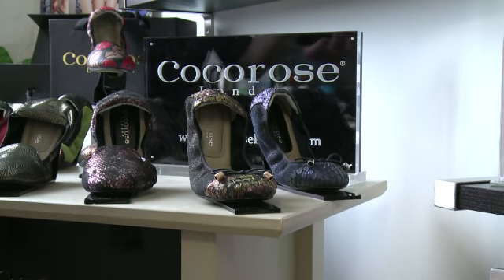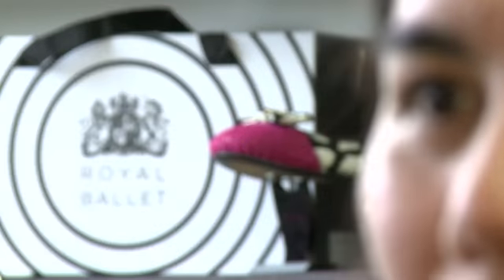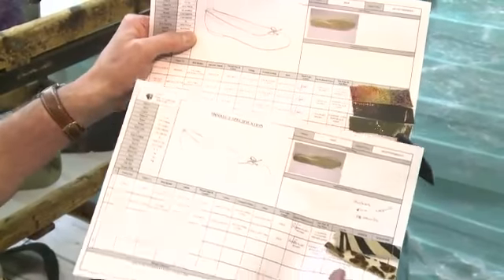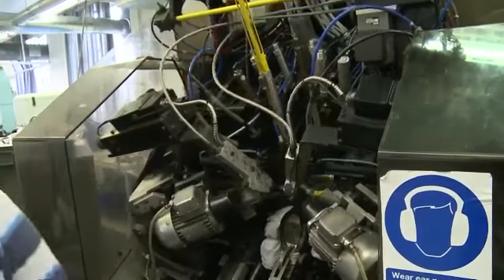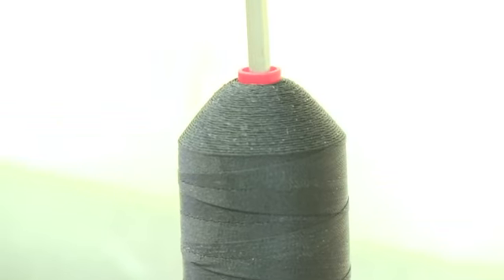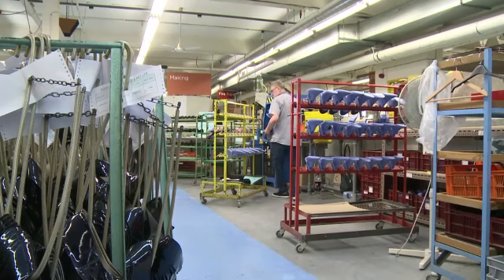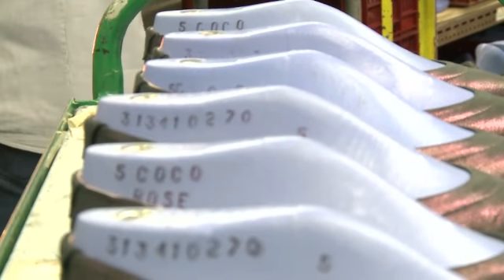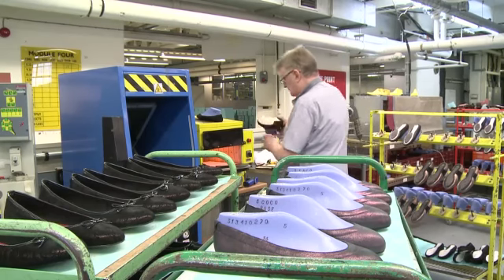Our Luxury Heritage Made in England Shoes